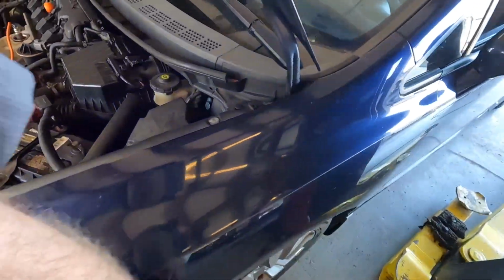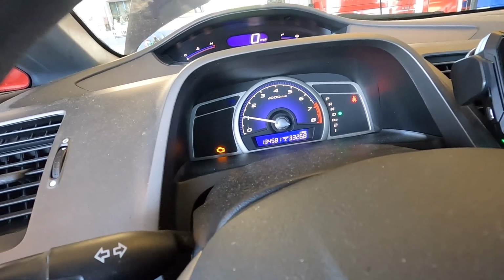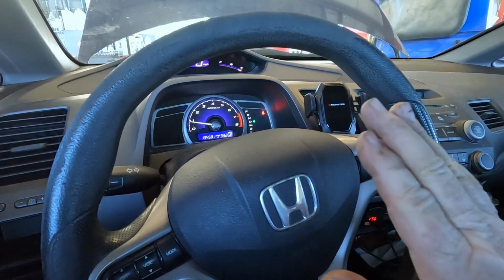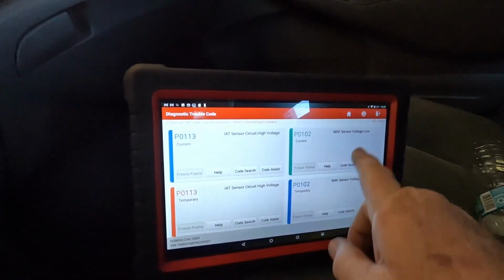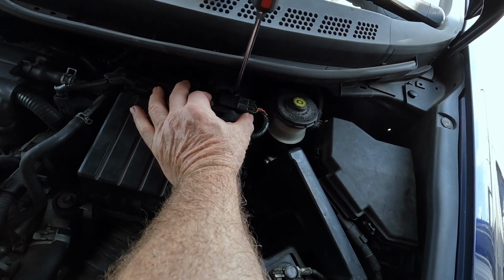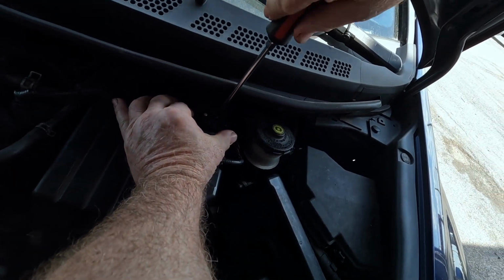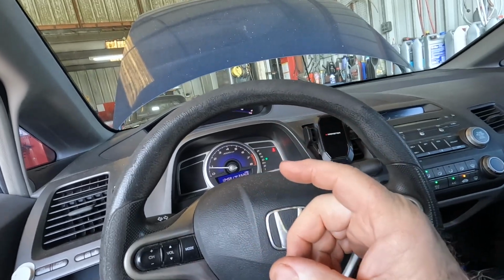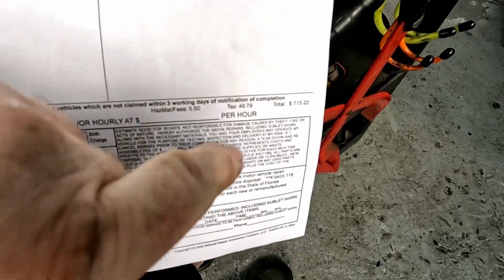A Honda THAT's BEEN TO 3 shops and spent $1700....Finally made the trip to me...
Or the short link;

My YT contact email is up...